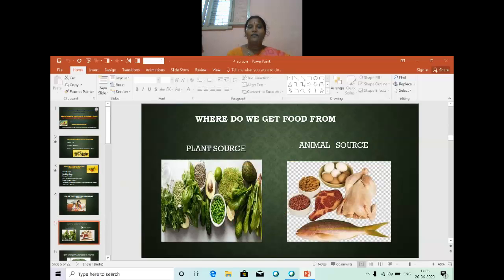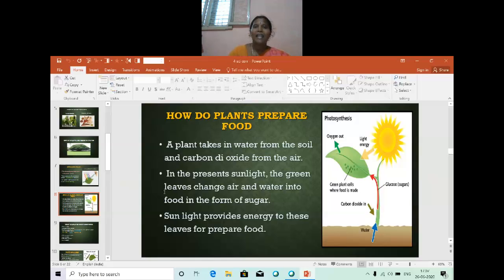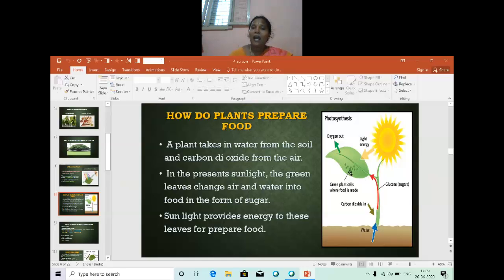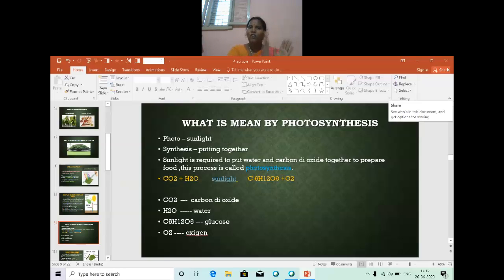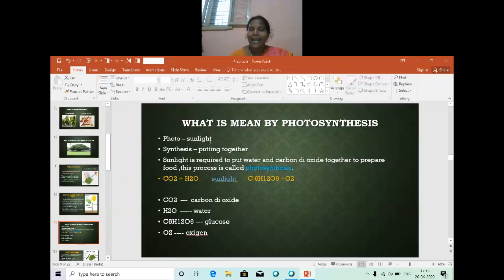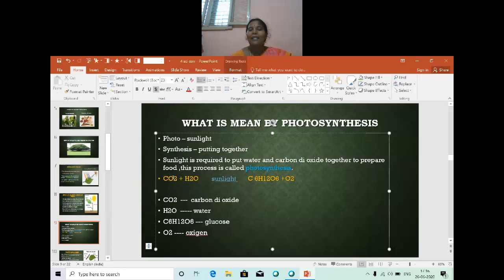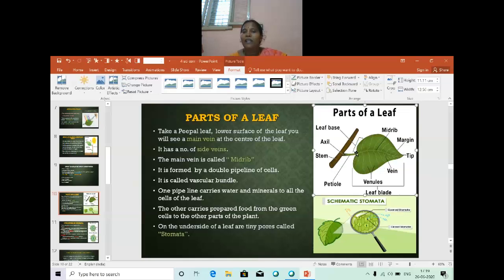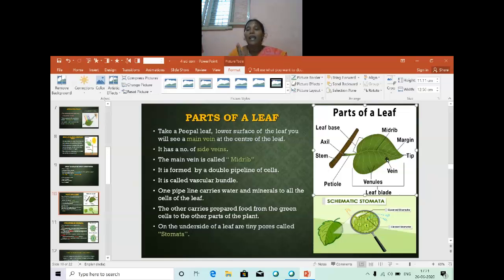Matriculation - Class - IV - Science -Plants preparing & storing food part 1